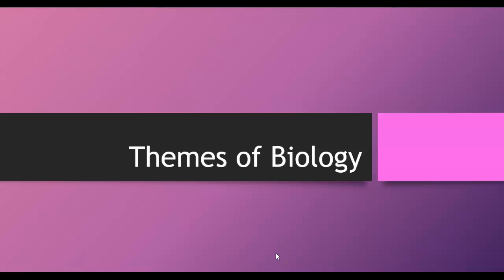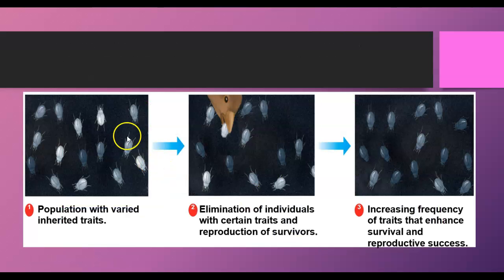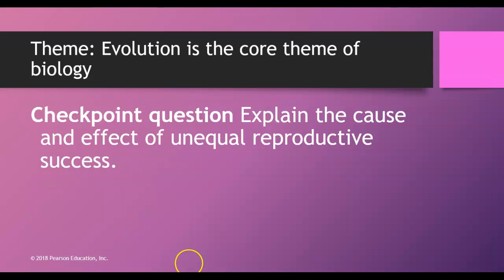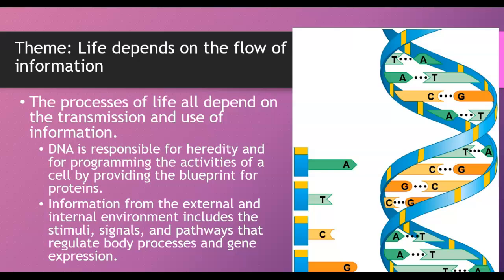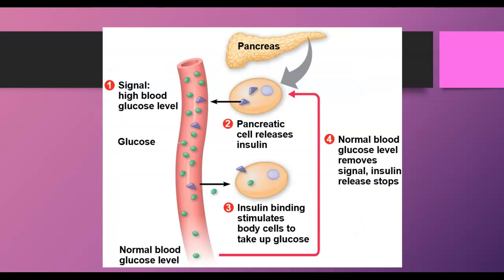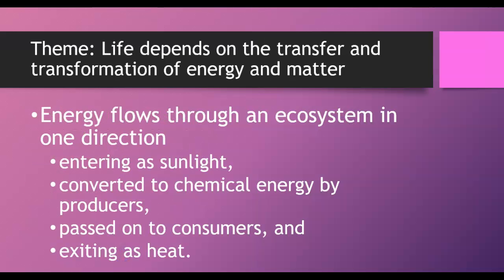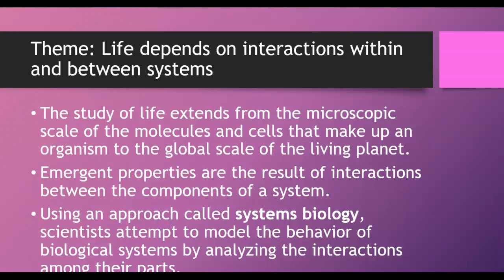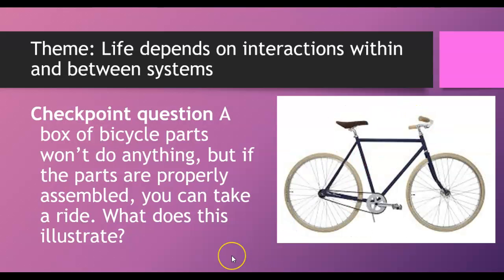PreAP Bio Unit 1 Part 3 - Themes of Biology